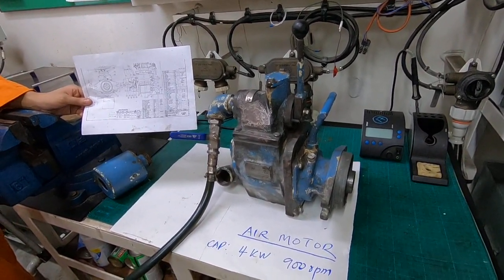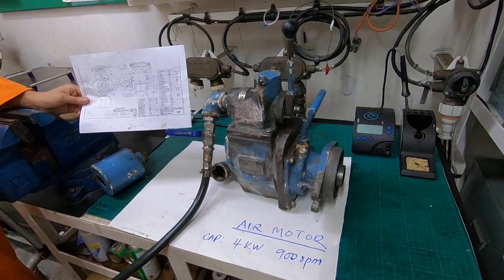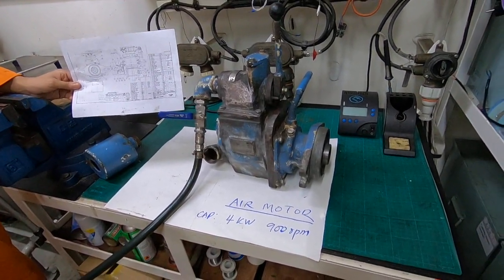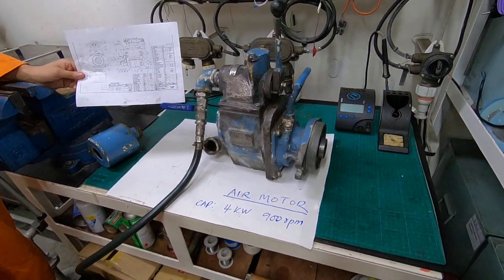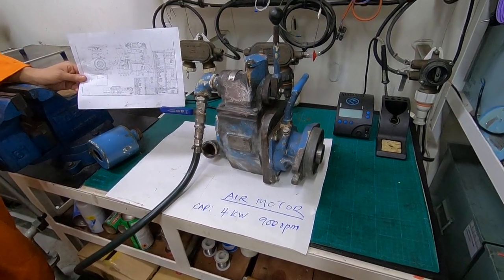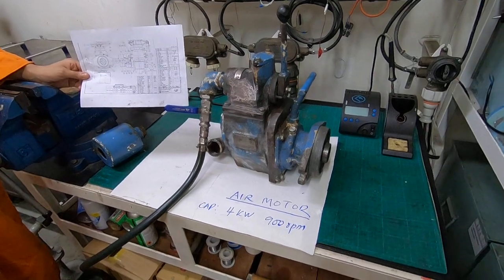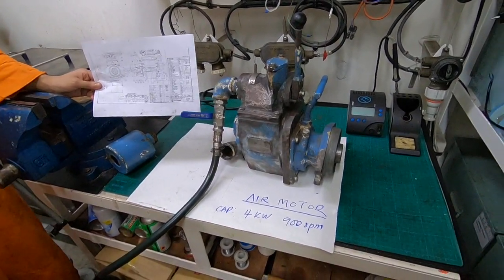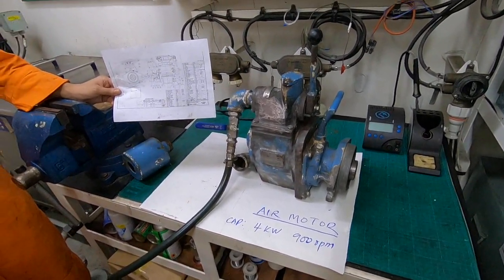Air Motor : Part 4 : Test Running